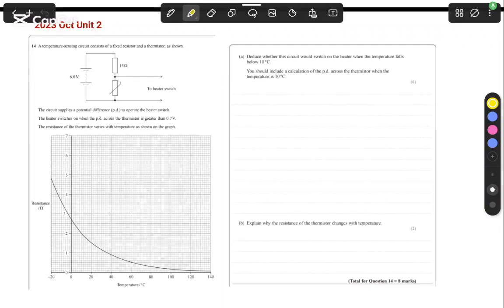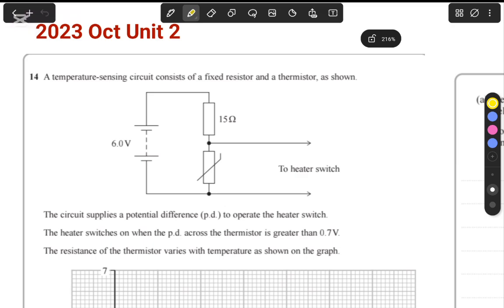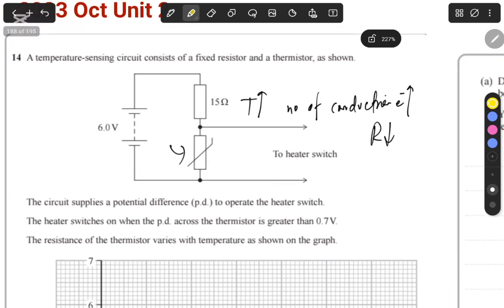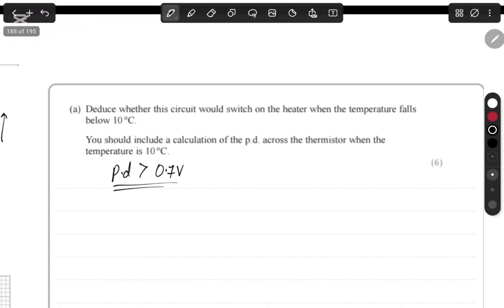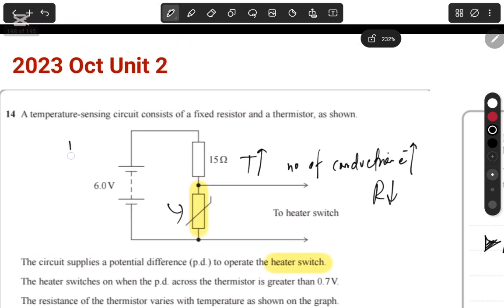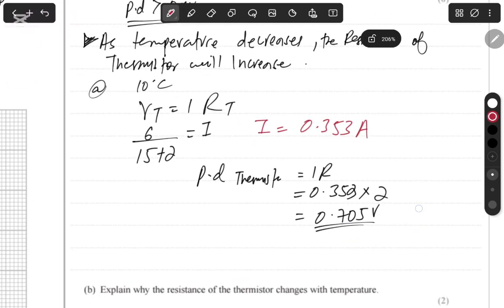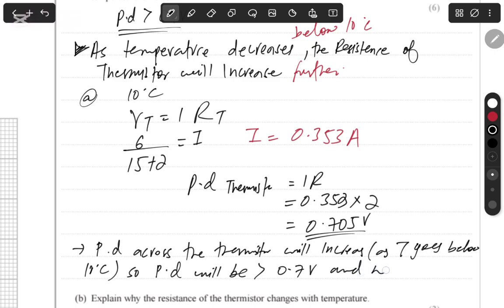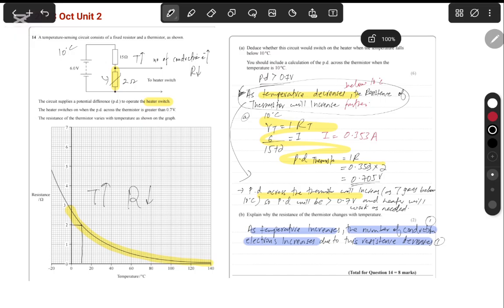Electricity ExamWalkThrough 5